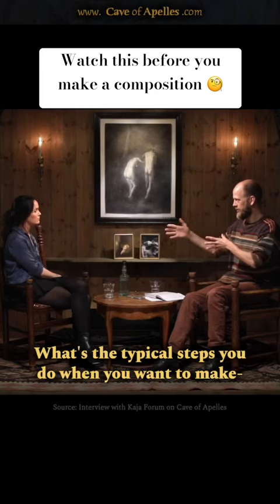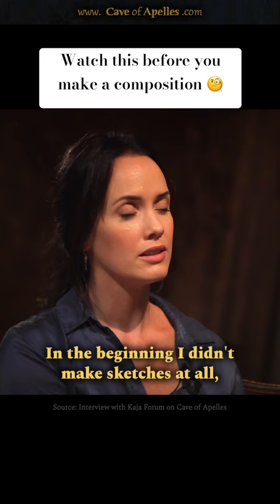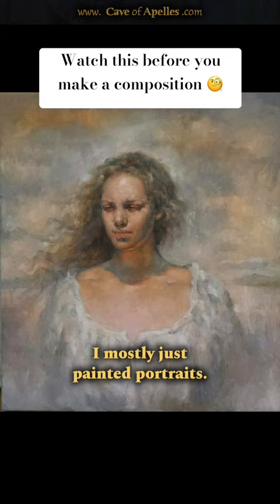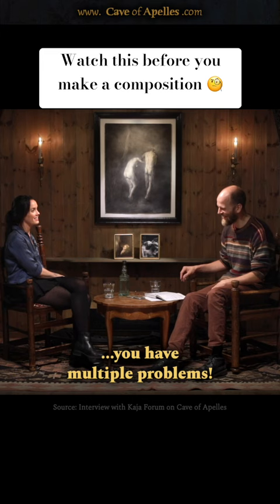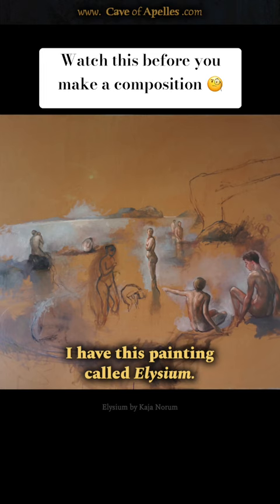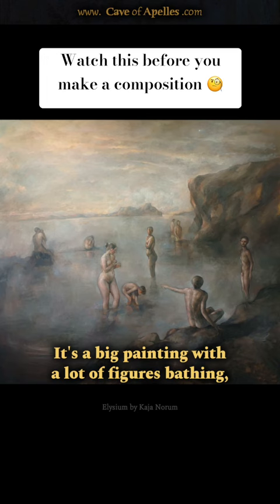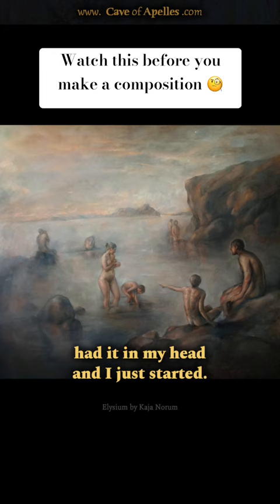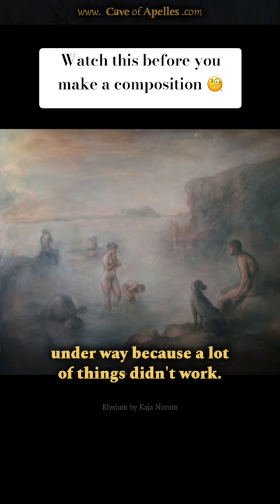Kaja Norum on the big mistake she made when she painted her first multi-figure composition